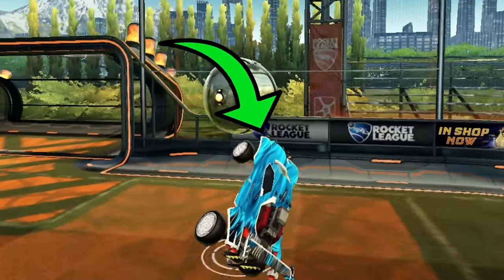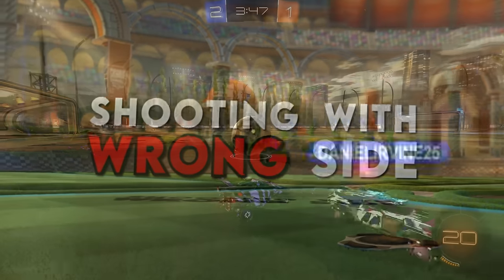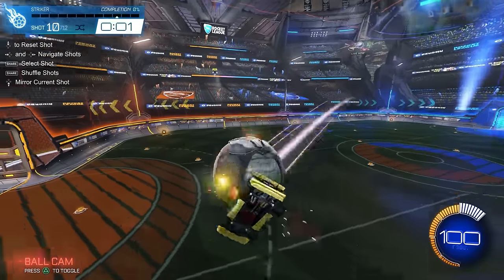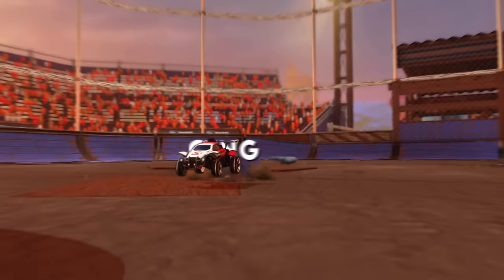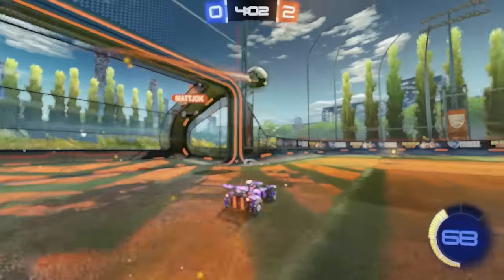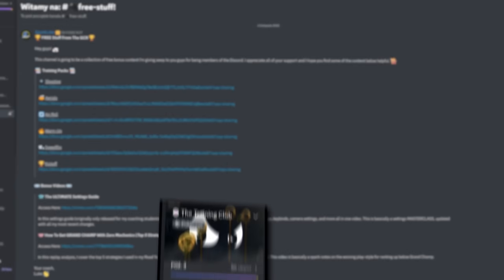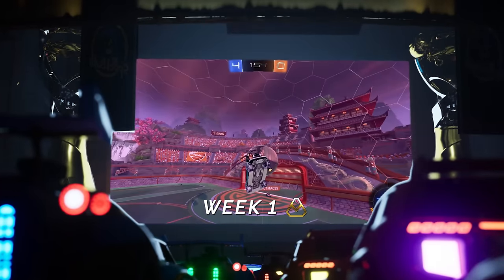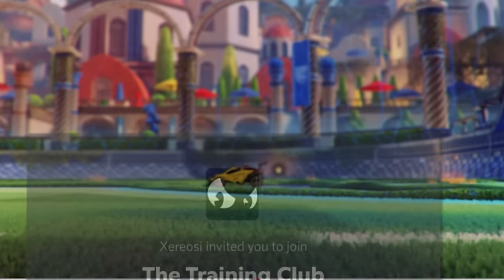Stop Shooting Like THIS | ROCKET LEAGUE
In this 2 minute tutorial, I cover the mistakes I see lower rank players make when shooting and how to fix them to shoot with more power and accuracy.

Do you,
Luke
⏱️Timestamps:
Intro - 0:00
Mistake 1 - 0:16
Mistake 2 - 0:54
Mistake 3 1:37